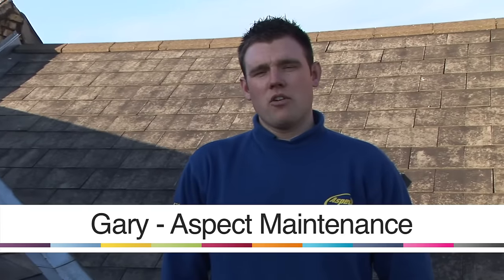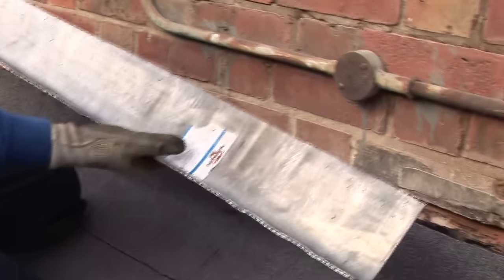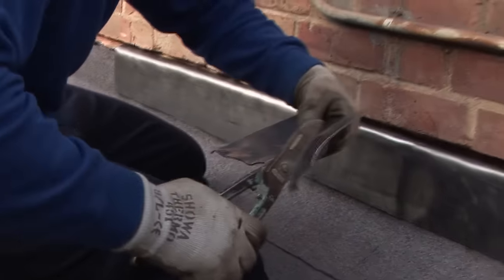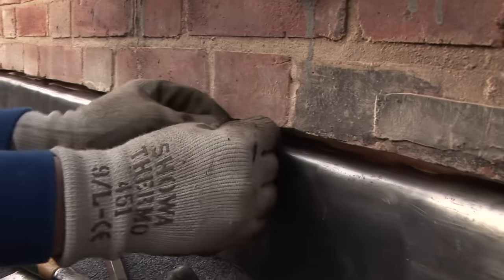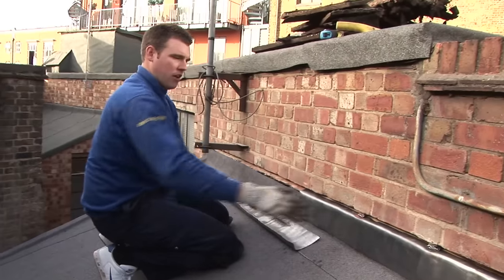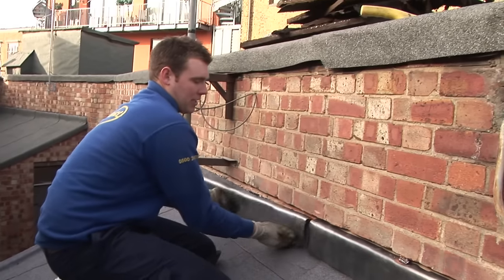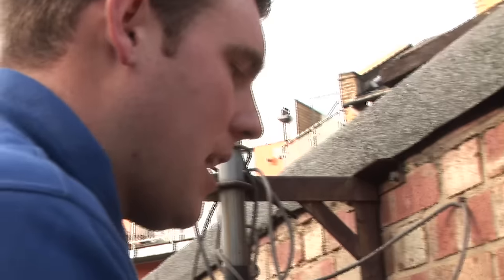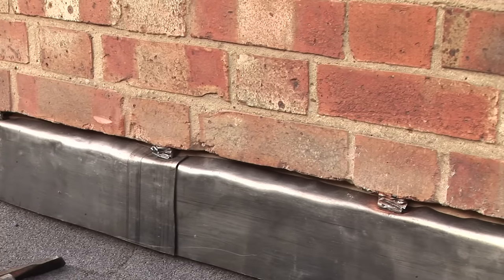How To Install Roof Flashing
Here is a guide on how to install lead flashing to your roof. It may be quite a labor but it pays off with a strong roof.